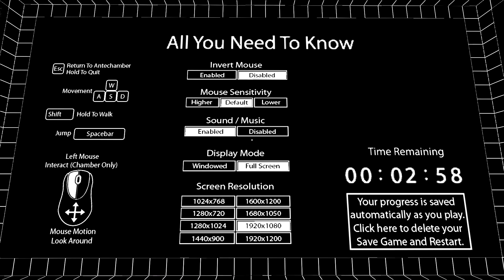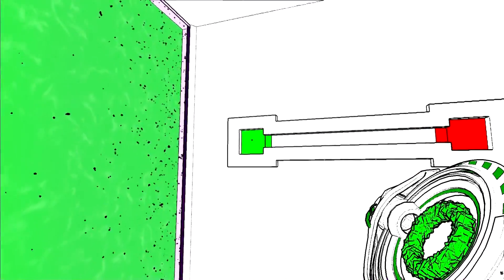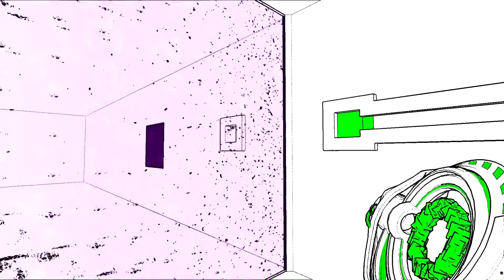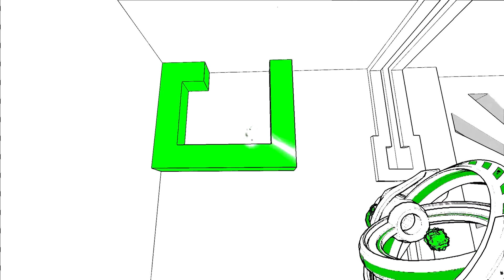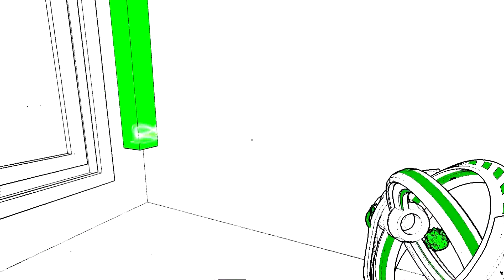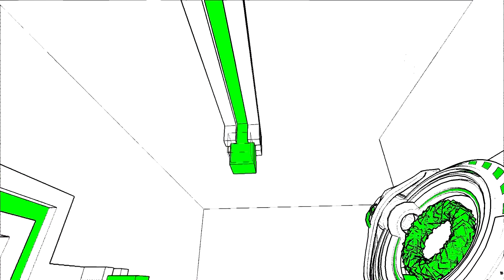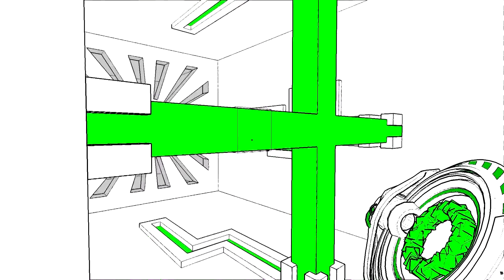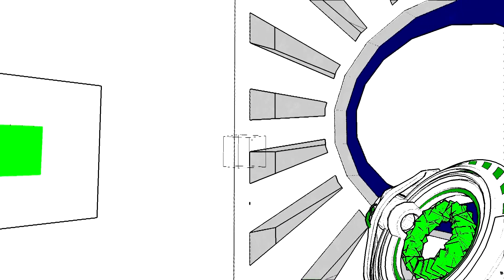Let's Play: Antichamber - Part 4